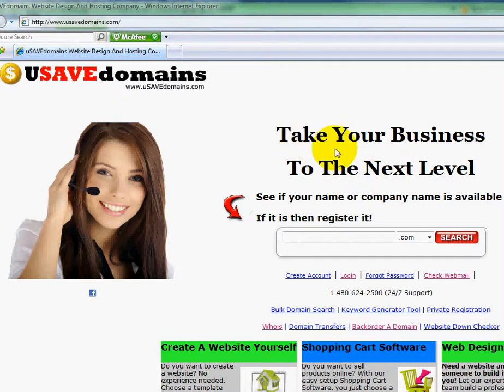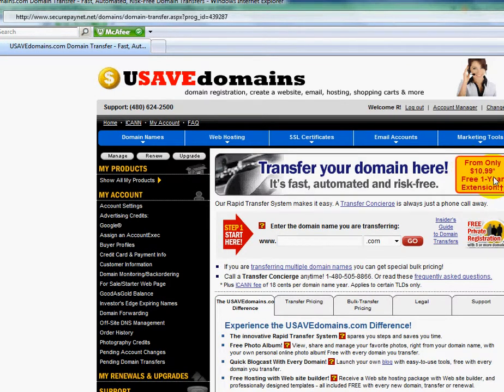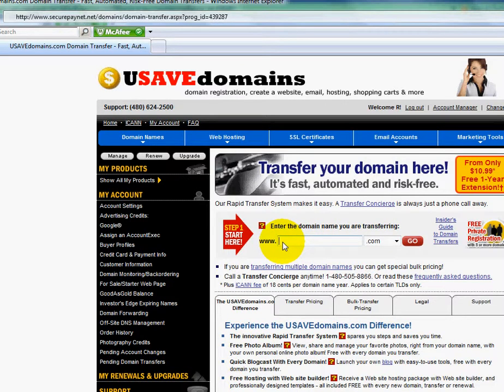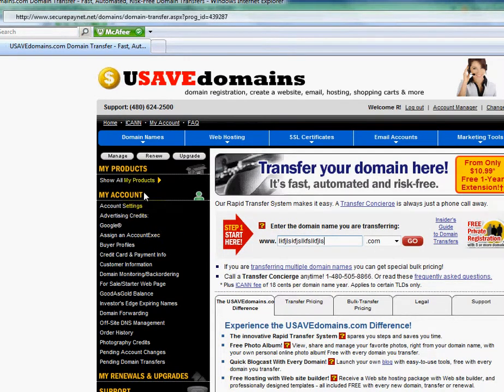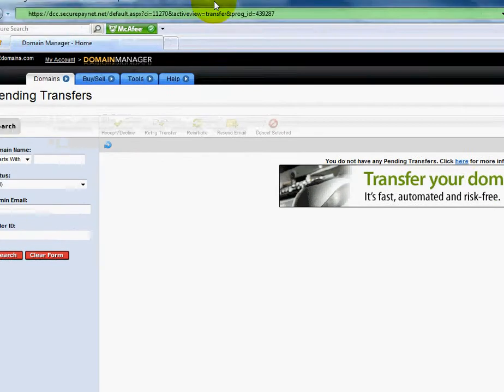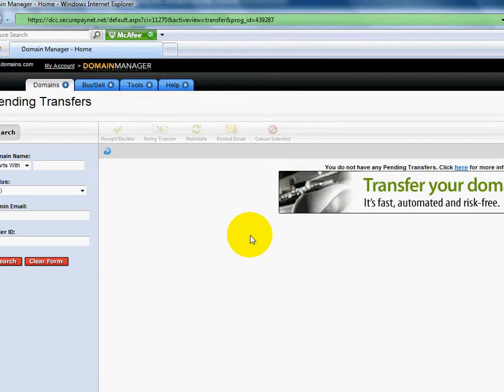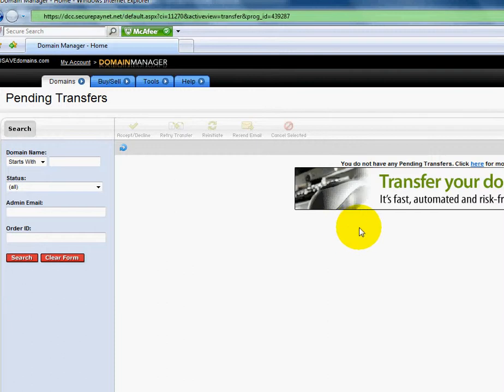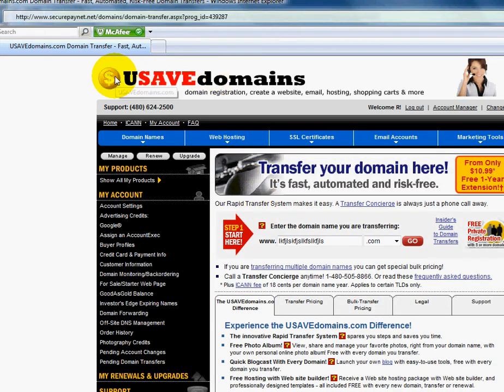How To Transfer A Domain Name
- Learn how to transfer a domain name to another registrar to save money. Domain transfer steps